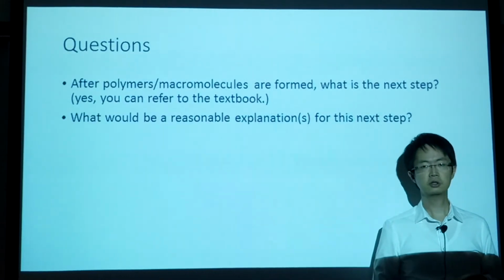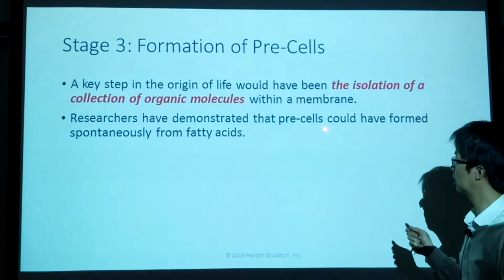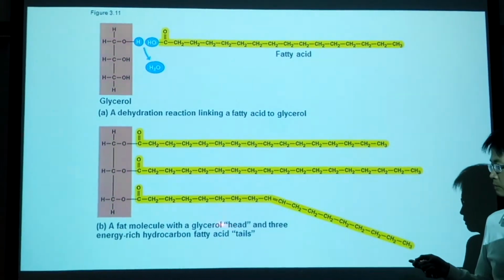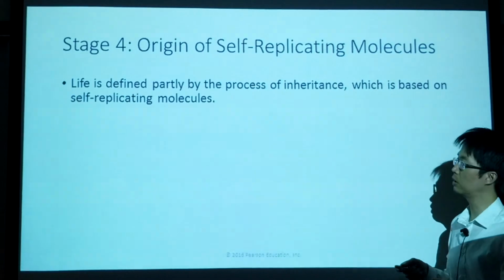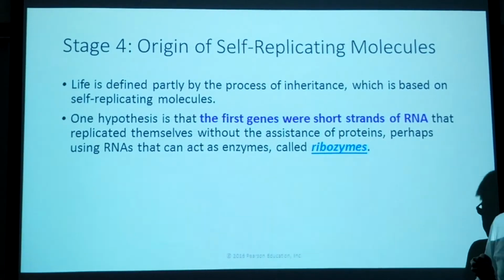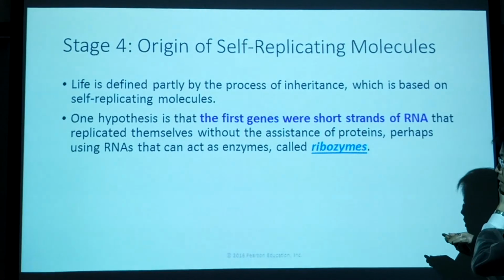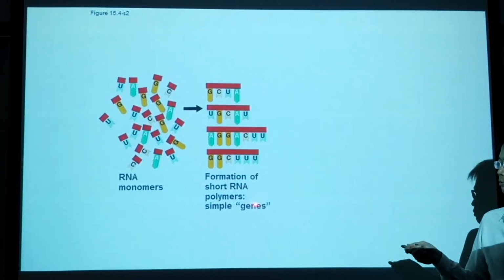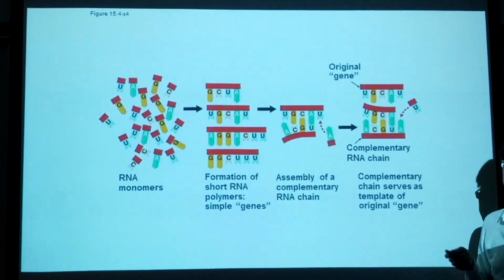Evolution of life 7/7